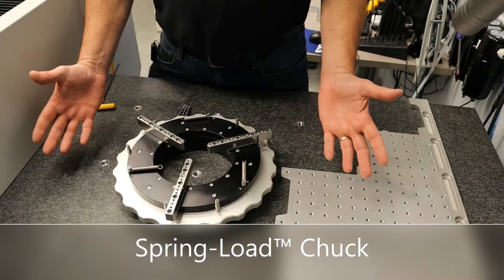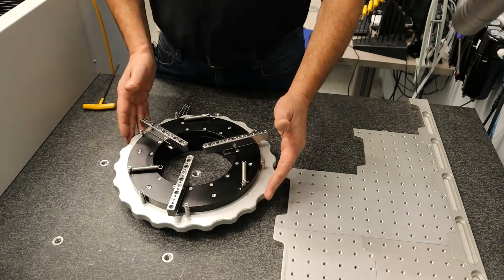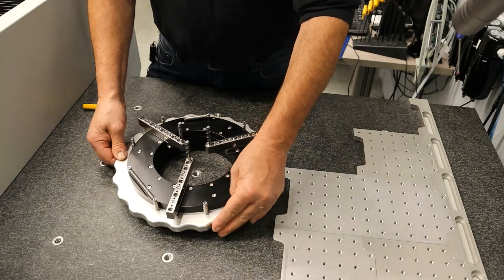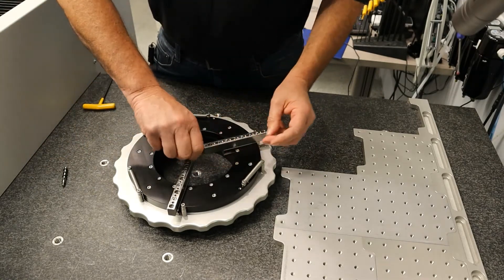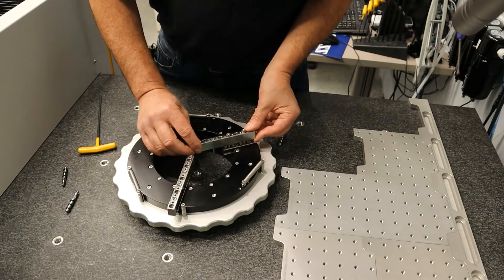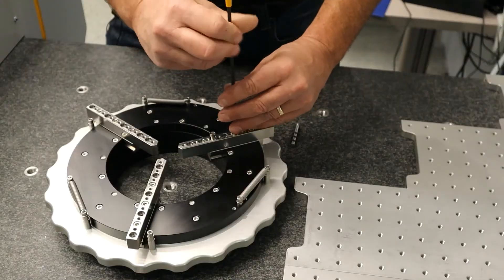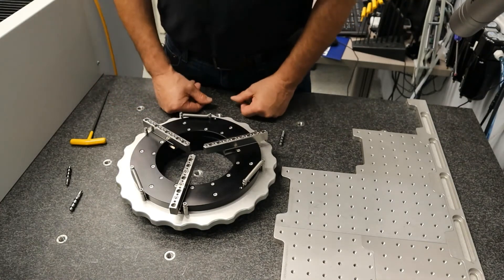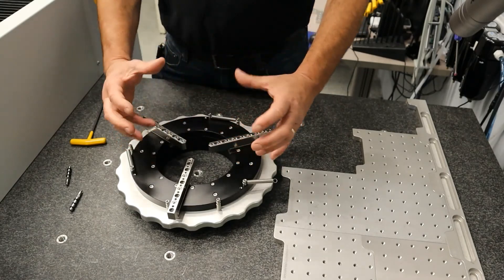The New Universal Spring Load Chuck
Inspectors can easily measure rings and rounds in a range between 1/16” to 13-3/4” with a single chuck! The center hole is designed to provide maximum back lighting for vision systems and the chuck can be operated one handed with no tools.